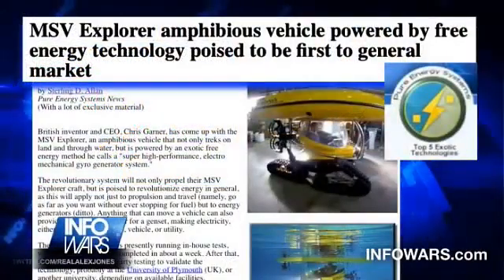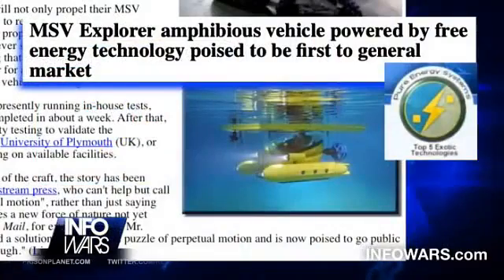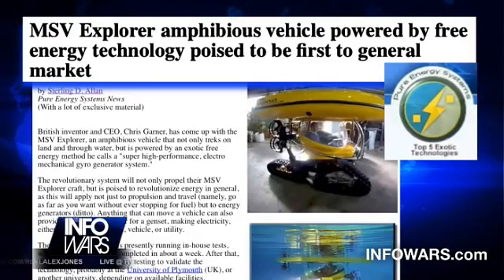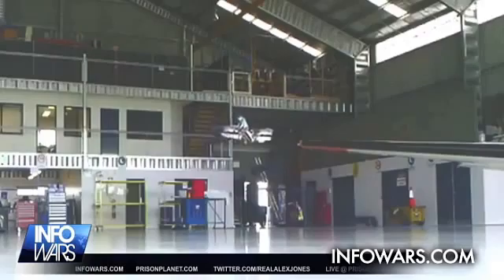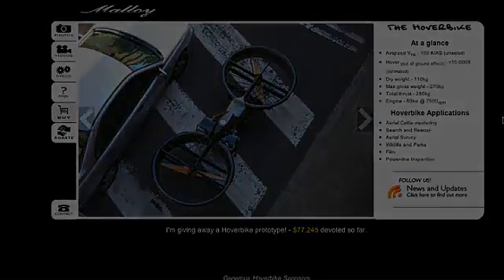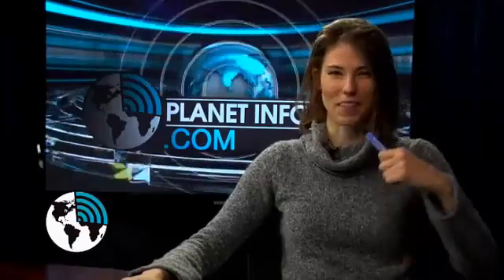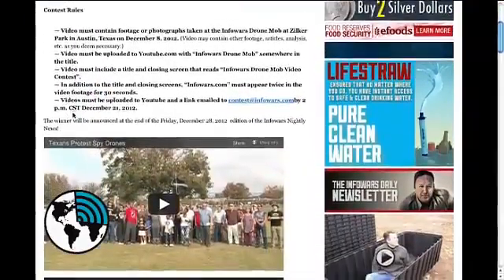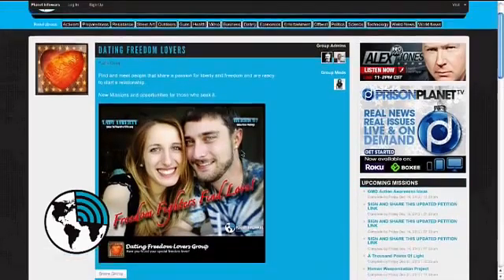COMING SOON to a ROAD by YOU!! AMAZING SCI-FI 'HOVER BIKES' 120 KM/H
How do you control the Hoverbike?
To lift off into a hover, one needs to increase the thrust via a throttle grip with the right hand - exactly the same as the throttle on a motorbike
To fly forward a combination involving an increase in thrust and the deflection of air from the front control vanes (twisting the left handle grip) will tilt the total thrust vector forward resulting in an acceleration forwards (twist back to go backwards)
To to make the bike roll (turn) left and right, all one needs to do is push the handle bars down on the side you wish to turn (handle bars work just like a bicycle, but with an extra axis so that they rotate up and down a little) - you could lean in the appropriate direction just like a motorbike, but this is proving to be not as sensitive as one would expect or like.
Yaw (nose left or right) is via control vanes front and rear and actuated by turning the handle bars - just like a bike
How safe is the Hoverbike?
Very safe. The hoverbike was designed with safety as the over-riding factor in all design. If you have ever flown and pre-flight checked a helicopter you will appreciate the simplicity of this design. With so many parts on a helicopter - and a large number of single parts that could alone cause catastrophic disaster if they should fail - it is just a matter of time. The hoverbike has as many components as possible with triple redundancy which requires at least 2 other components to fail before you might have a serious airborne failure. This combined with a massive reduction in total parts (compared to a helicopter) and the hoverbike becomes safer and cheaper.
Parachutes. With the hoverbike you have the choice to wear an emergency parachute and have two explosive parachutes attached to the airframe, with a helicopter you have no such choice. The hoverbike in it's current configuration cannot autorotate (with adjustable pitch propellers it can) but this should not be viewed as a discredit to the design. Engine failure in a helicopter or plane by no means assures you that you will survive a autorotation or glide, as air crash statistics show. The option of removing yourself from the vehicle and descending via parachute to the ground may well save your life
The propeller blades will have on the next revision (and certainly the final product sold) a fine mesh over the entire ducting, which will stop any wandering hands or large debri from entering the duct.